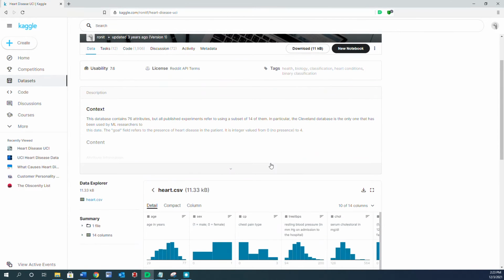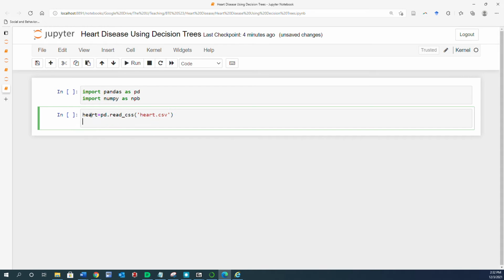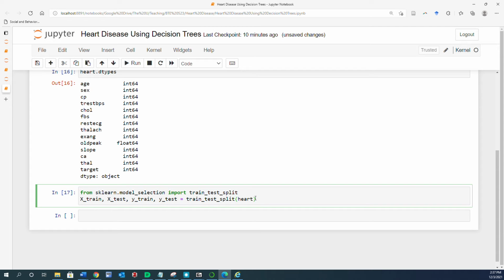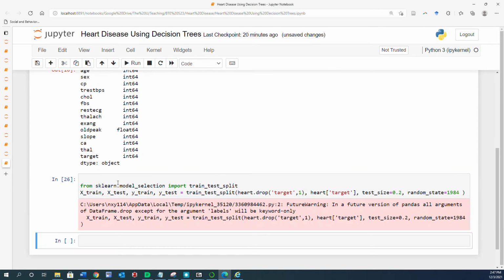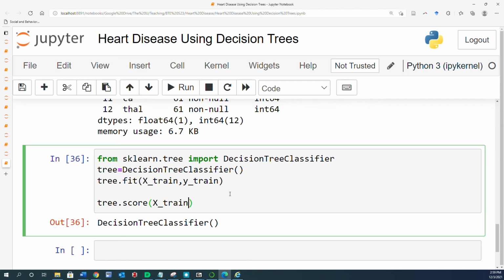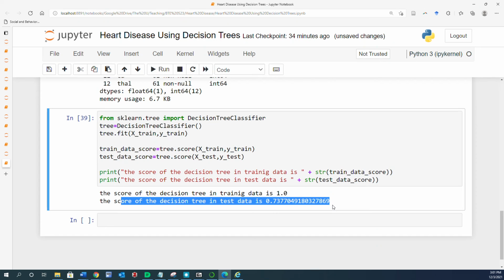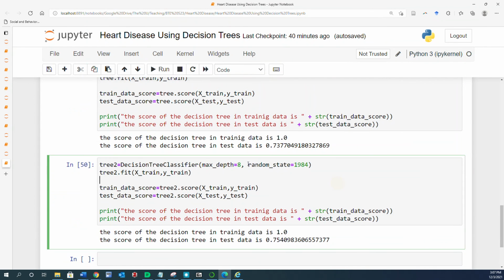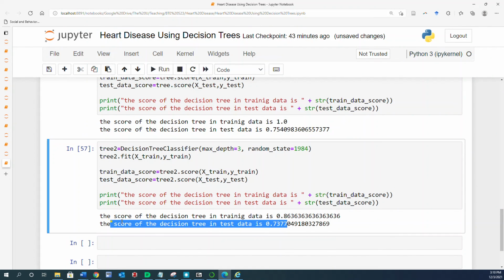Training and testing a decision tree in Python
Learn how to train a decision tree and evaluate its performance.